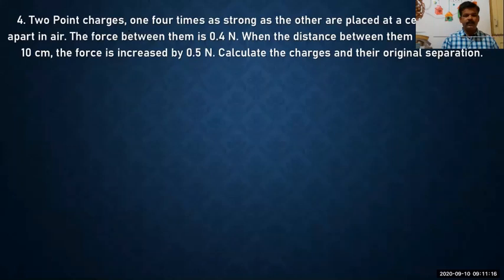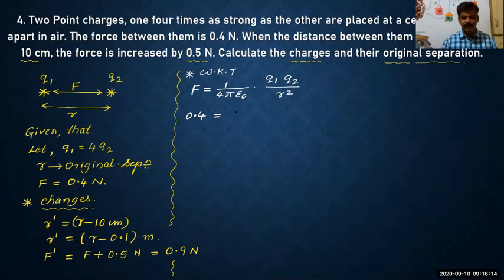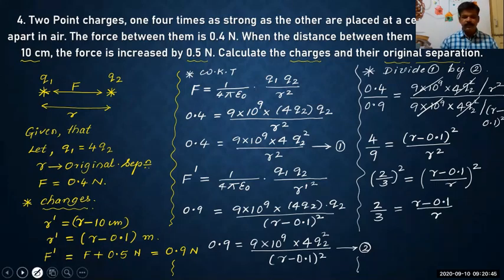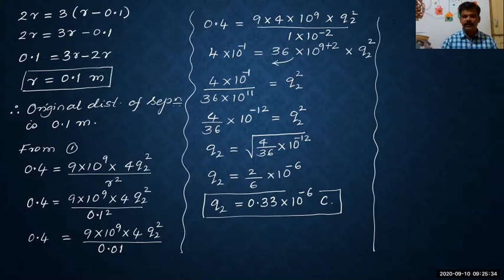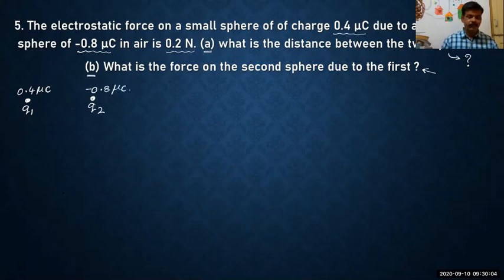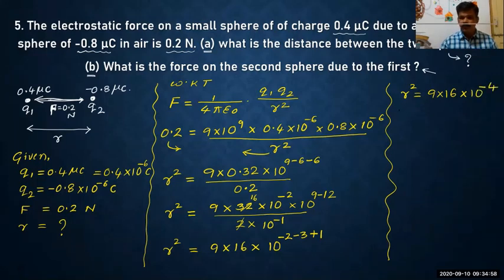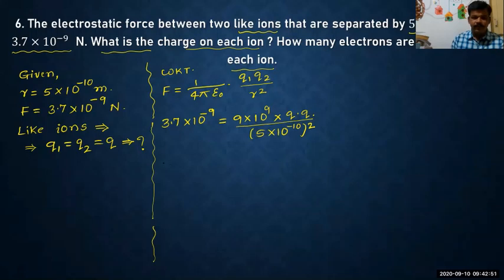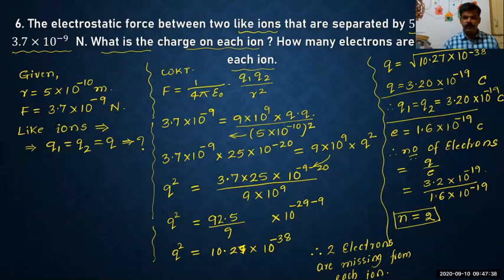electrostatics problems part 2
Class 12 | PUC 2 | problems based on the charges at rest | 3 problems on force present between two charges | using Coulombs law |